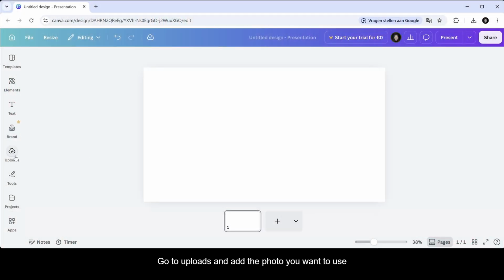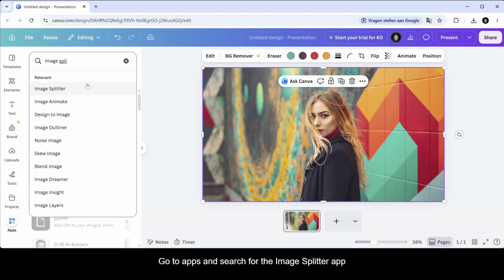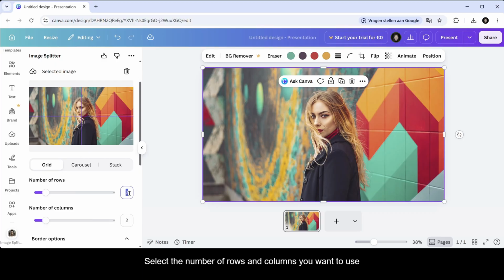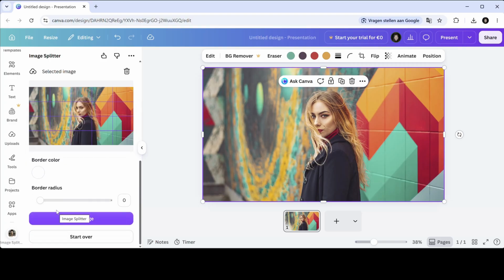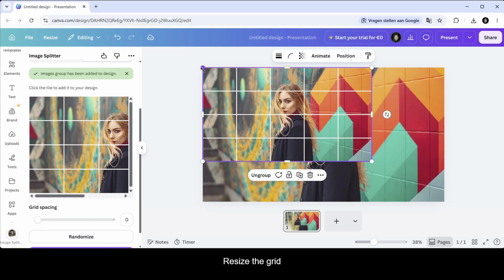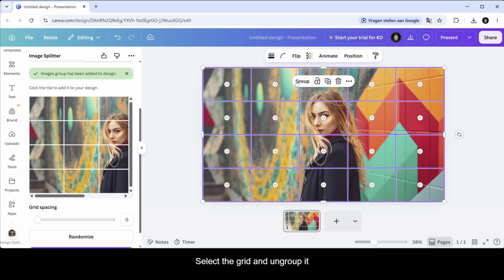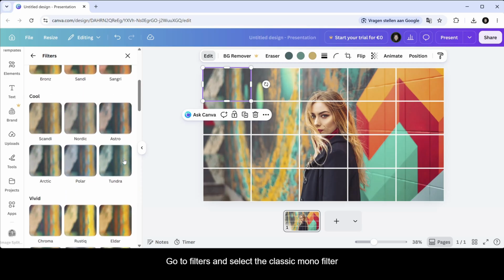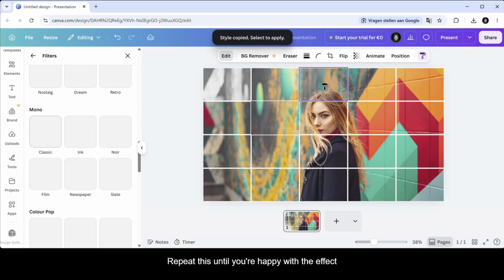How to Create a Photo Grid with Black & White Tiles in Canva | Easy Tutorial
Learn how to create a photo grid with black and white tiles in Canva using Canva's Image Splitter app! In this easy step-by-step Canva tutorial, you'll discover how to split a photo into a custom grid, edit individual tiles, and create a half-color, half-black-and-white photo effect.

In this Canva tutorial, you'll learn how to:
✅ Use Canva's Image Splitter app
✅ Create a custom photo grid in Canva
✅ Customize your grid layout
✅ Apply a black and white filter to selected tiles
✅ Create a half-color, half-black-and-white photo effect